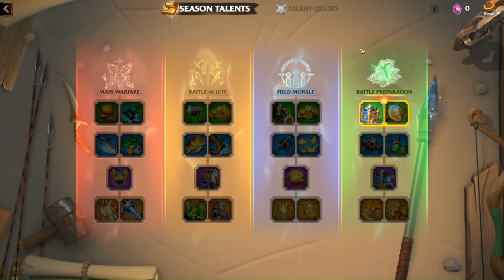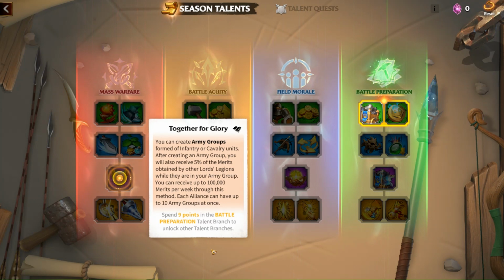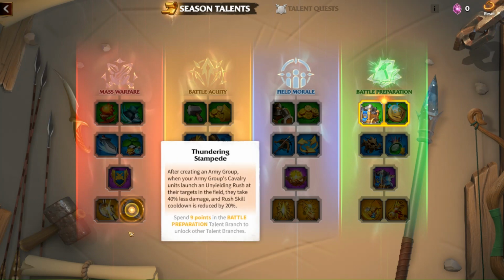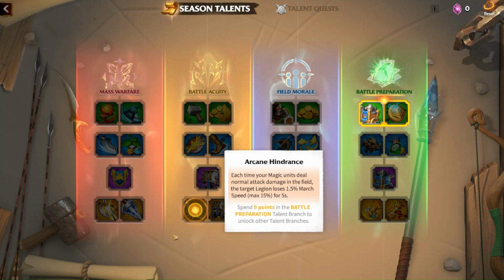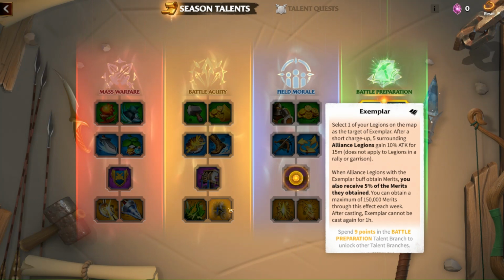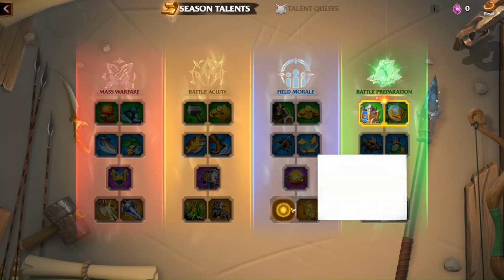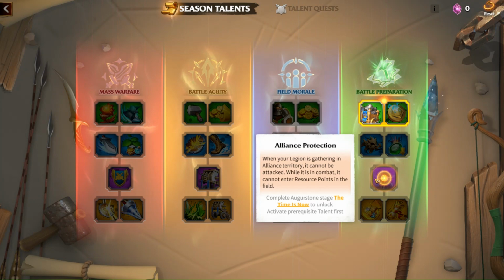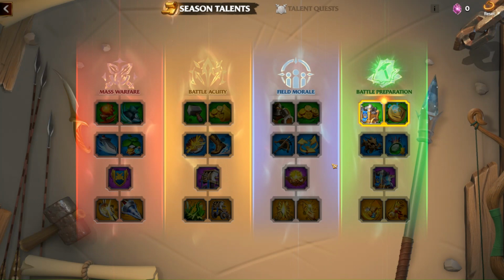THE TRUTH ABOUT SOS2 SEASONAL TALENTS | CALL OF DRAGONS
SEASONAL TALENTS SOS2 | CALL OF DRAGONS

In this video, we go over the different seasonal talents available in SoS2 for Call of Dragons. At the moment with only 15 points, its really restrictive on how we play having to choose 1 primary troop type. :D

Chapters:
00:00 Intro
1:14 Mass Warfare
6:30 Battle Acuity
10:10 Field Morale
14:20 Battle Preparation

Tags
call of dragons guide, call of dragons tips, call of dragons gameplay, call of dragons new player guide, call of dragons update, call of dragons